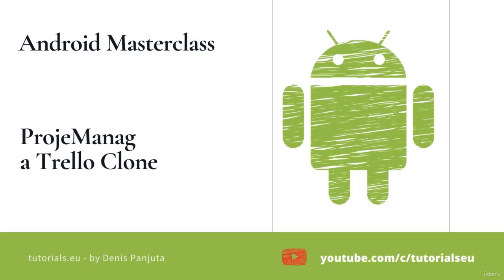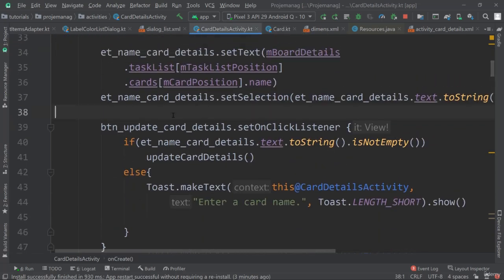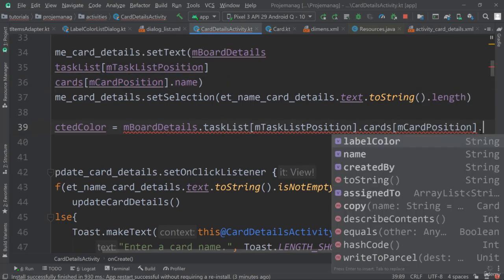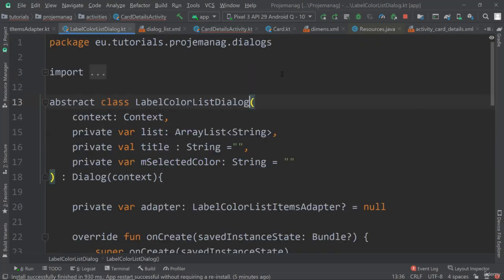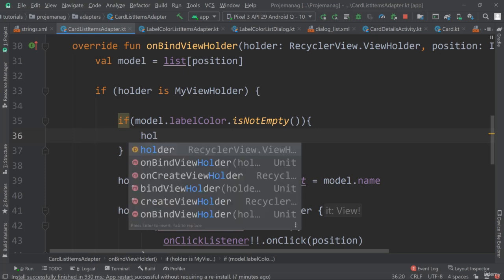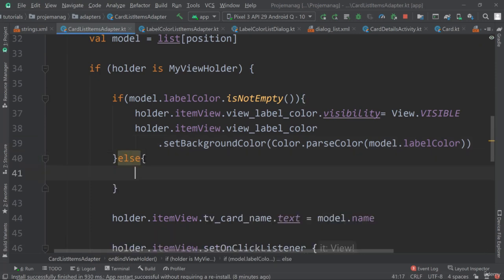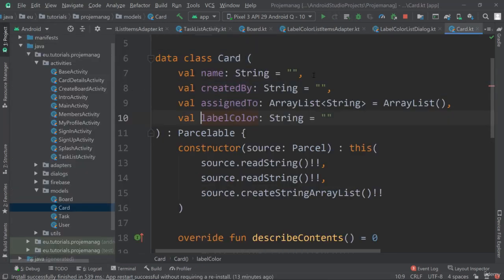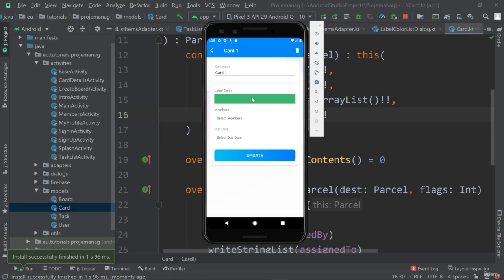438 - Adding Colors To Our Cards